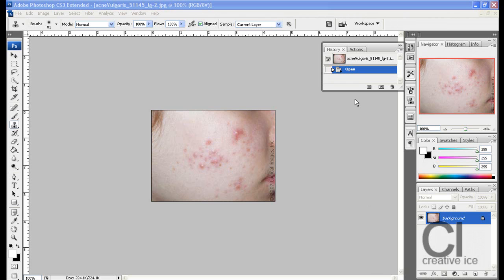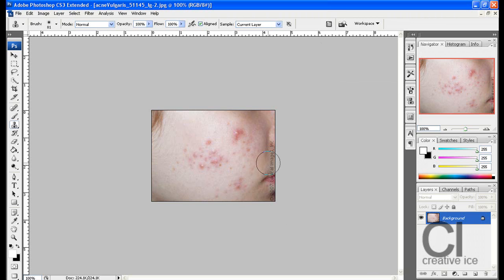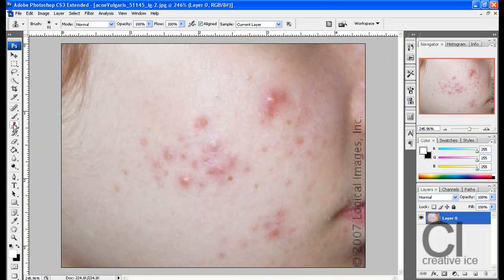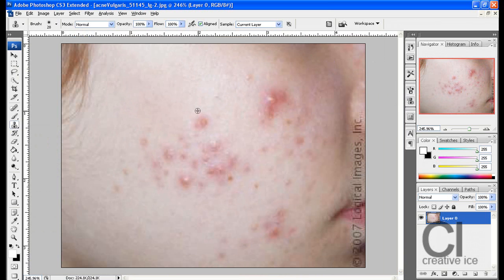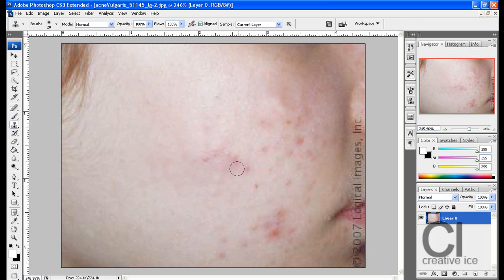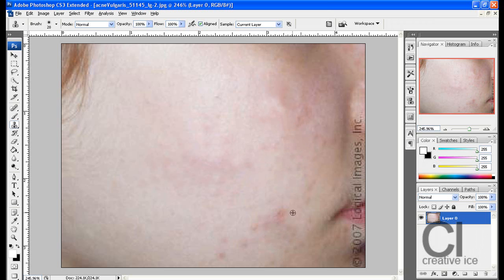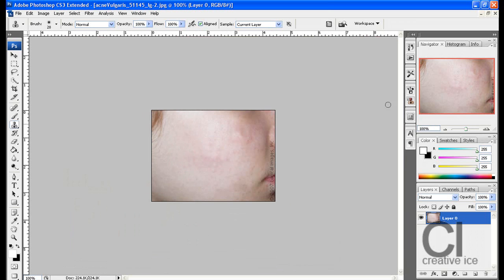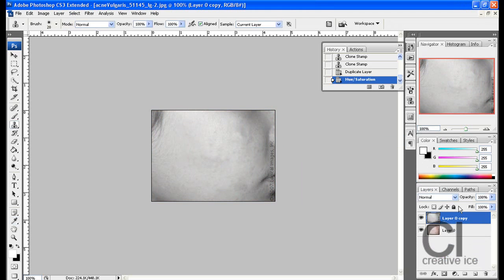Photoshop tutorial: How to remove acne / spots.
Creative Ice media group
Read more for full guide.

Step 1: Open your image into photoshop and unlock the layer.
Step 2: Using the clone stamp tool pressing ALT click on a clear part of the skin.
Step 3: Start clicking away on the acne constantly re doing the ALT and click ( try to ALT +click as close as possible to the acne.)
Step 4: When done, Duplicate the layer and press CTRL + U to open the hue/saturation menu and slide the saturation to -100, then choose soft light on the layer mode.